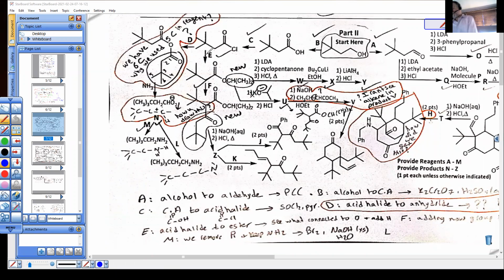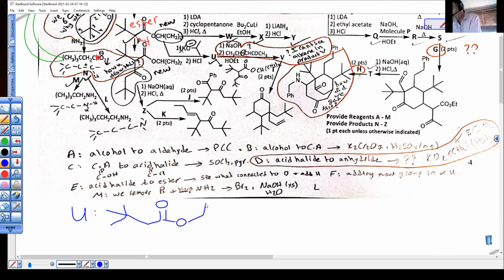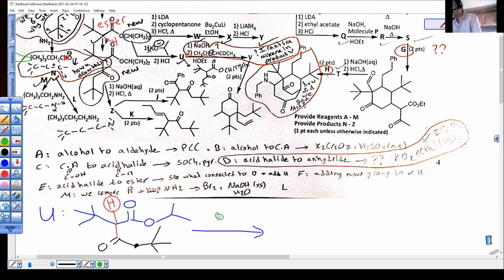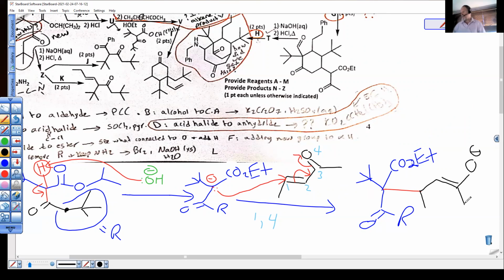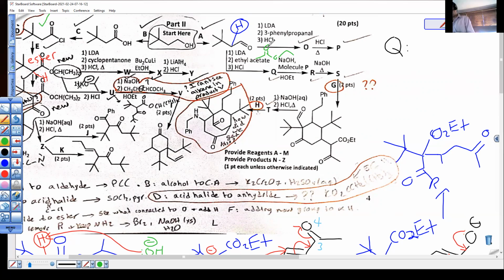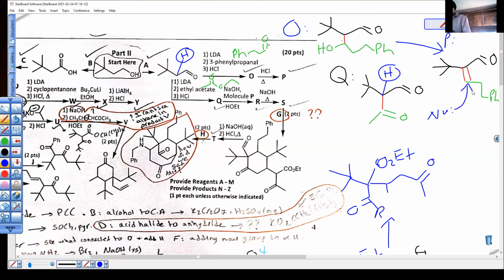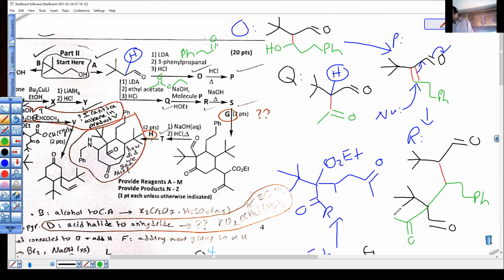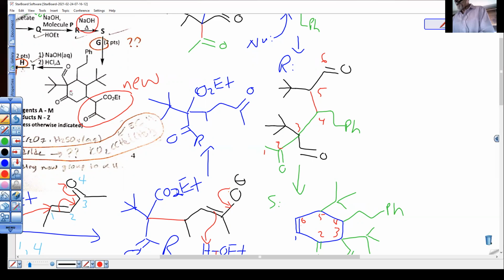F20 T2 Part IV Road Map